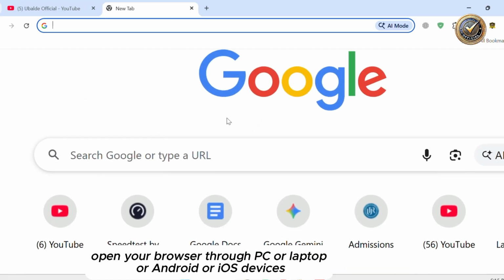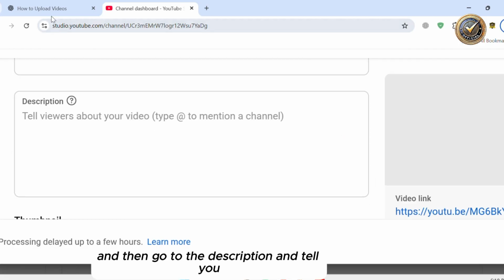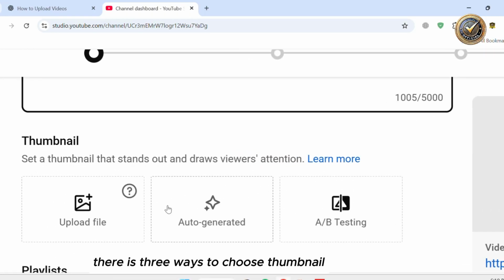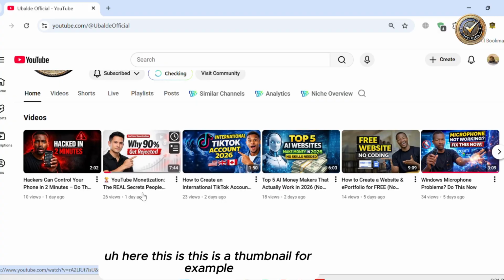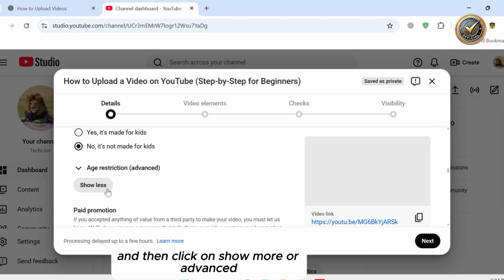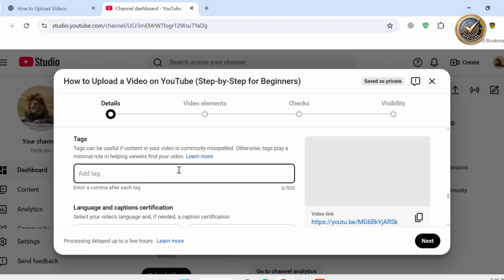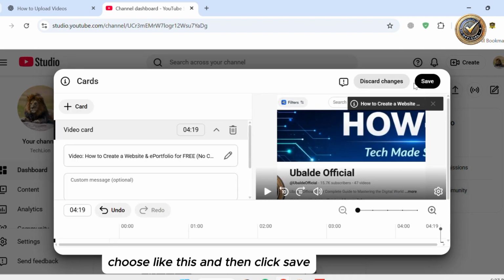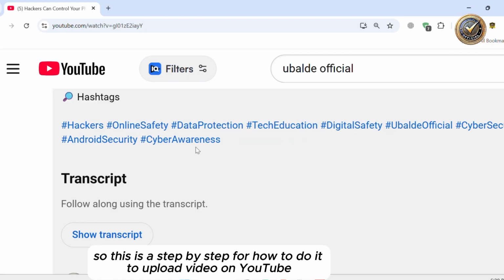How to Upload a Video on YouTube Step-by-Step (Pro Method)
Welcome to Ubalde Official — your trusted source for professional IT and digital skills.

In this video, I show you the PRO method of uploading a video on YouTube, using real screen recording and my own voice, from start to finish.
This tutorial covers the correct way creators and professionals upload videos to get better reach, proper visibility, and a clean YouTube setup.

🔹 What You Will Learn in This Video:

✔ How to upload a video on YouTube the right way
✔ Title, description, and thumbnail setup (pro tips)
✔ Correct audience and visibility settings
✔ Common mistakes to avoid when uploading
✔ How to publish videos for maximum performance

If you want to stop uploading the wrong way and start uploading like a professional creator, this video is for you.

Get step-by-step IT tutorials, YouTube tips, digital tools, and tech education designed to help you grow professionally.

📱 Follow Ubalde Official:
YouTube | TikTok | Instagram | X (Twitter): @UbaldeOfficial